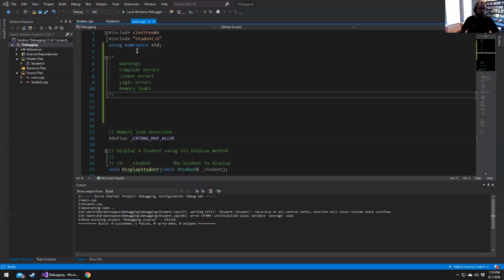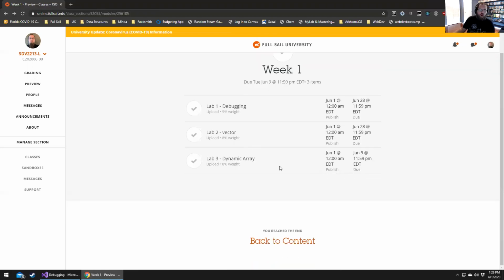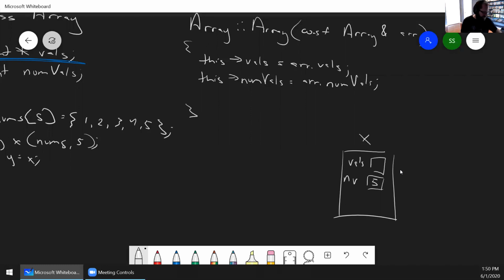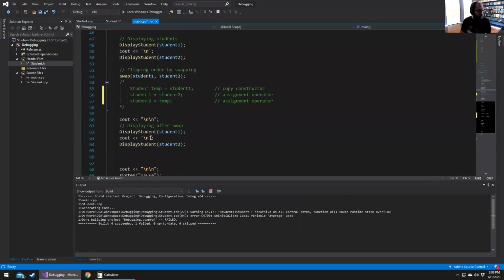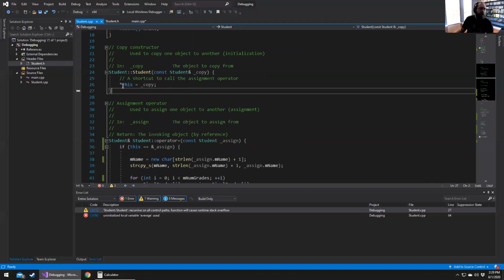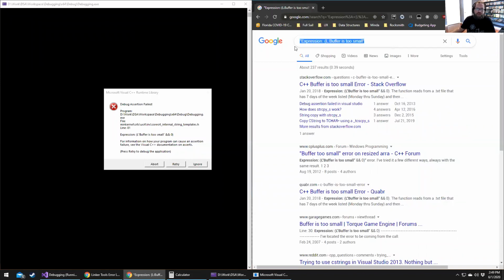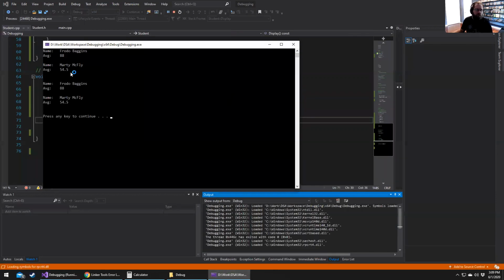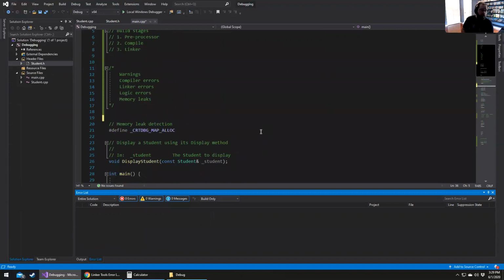DSA 2006 Lecture 1